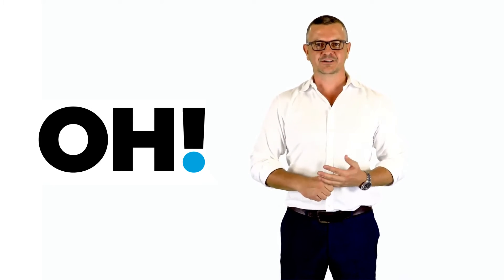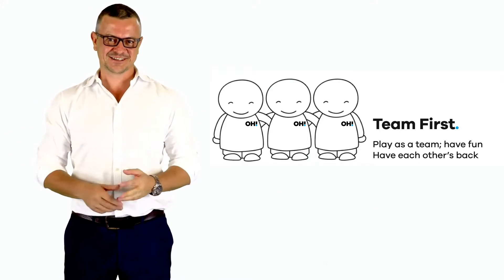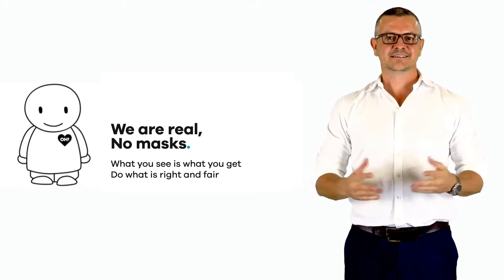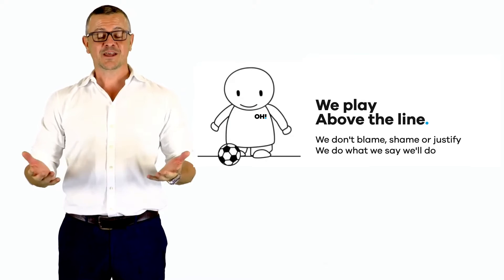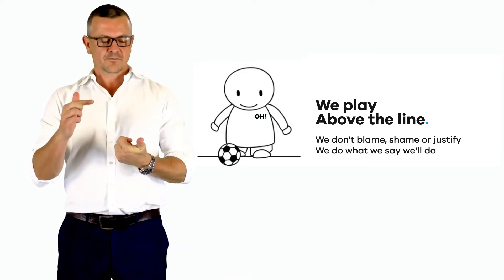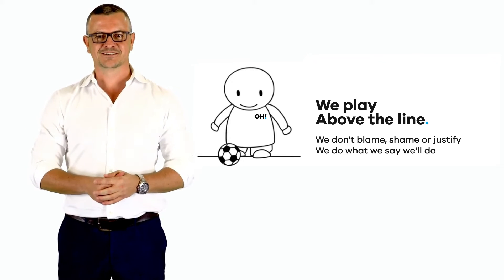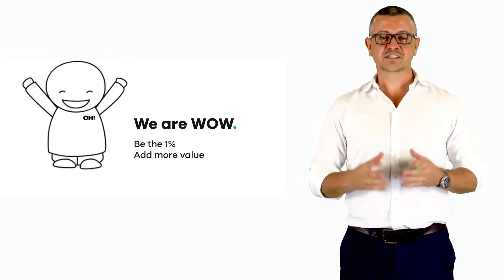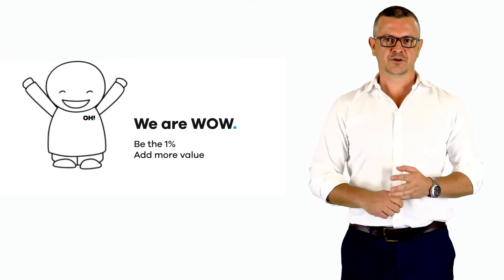OH! The Podiatrists Values Why We Are Different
Toowoomba Podiatrists:
14 Ipswich Street

Warwick Podiatrists

Shop 2/44-46 Wood Street
Warwick Queensland 4370